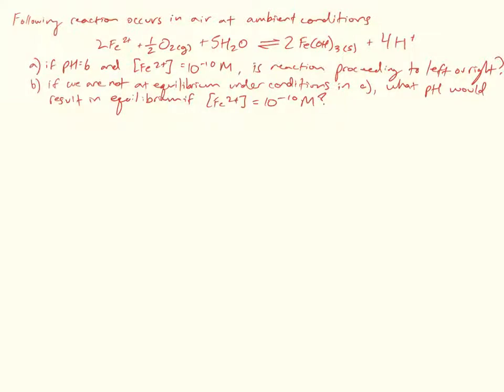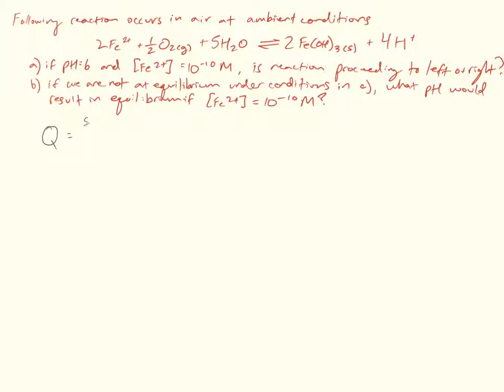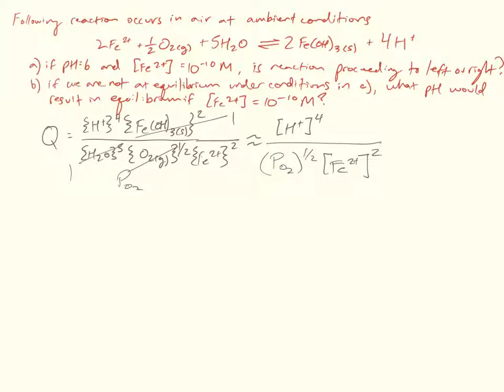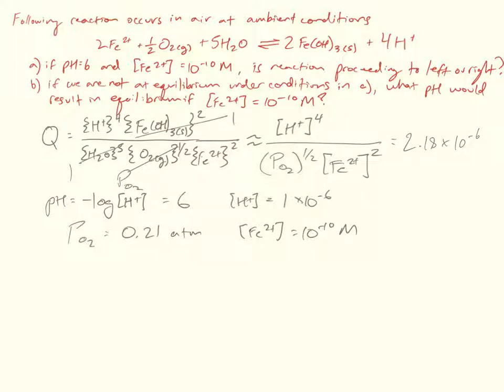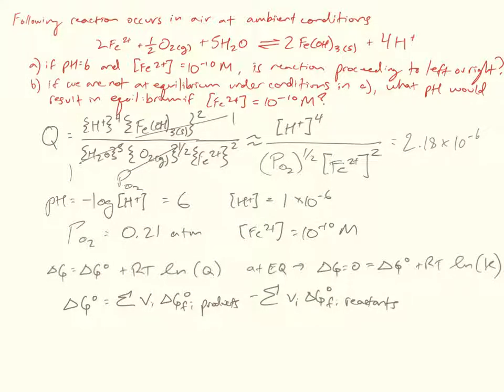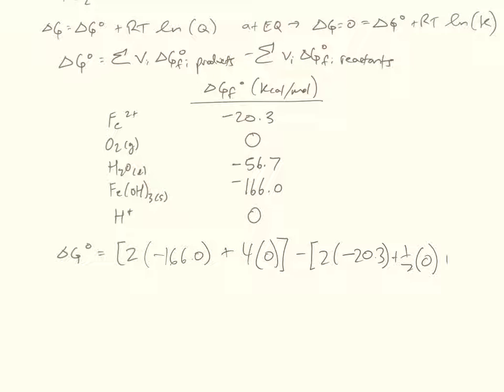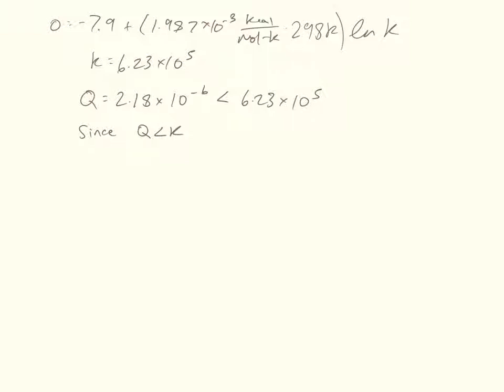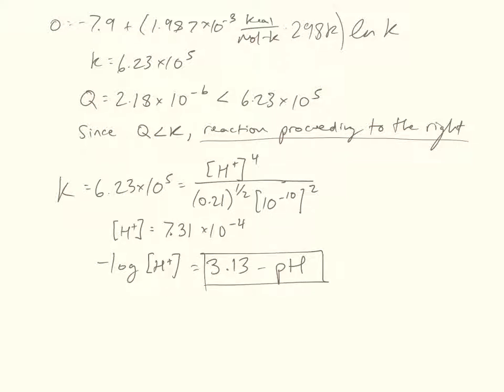Equilibrium Example Problem